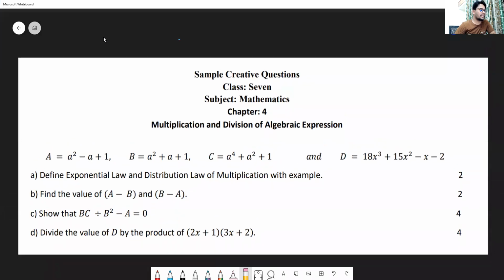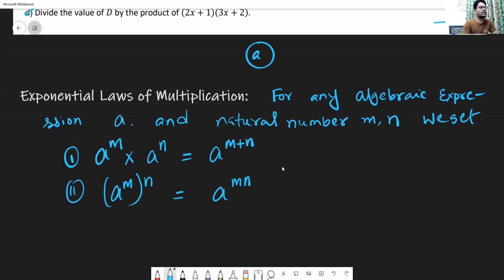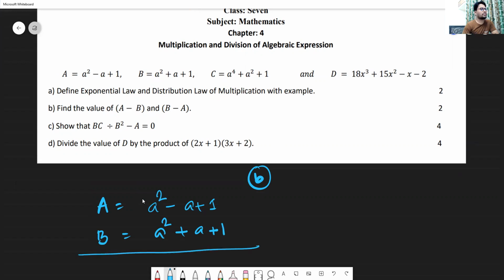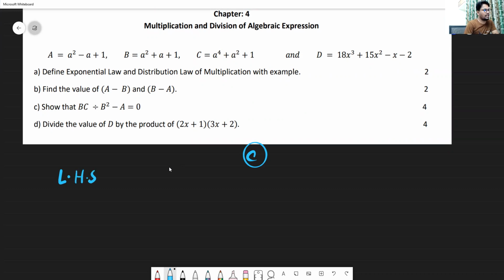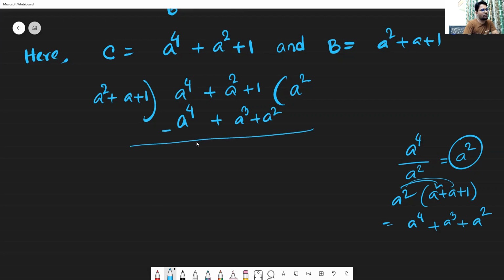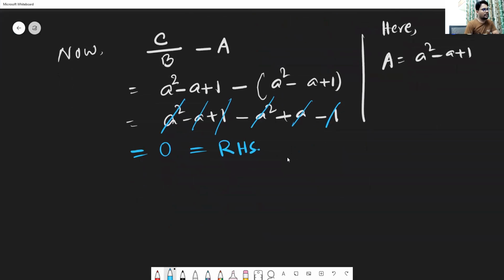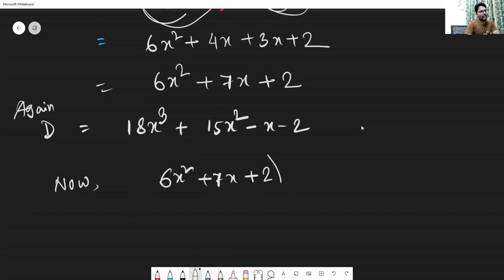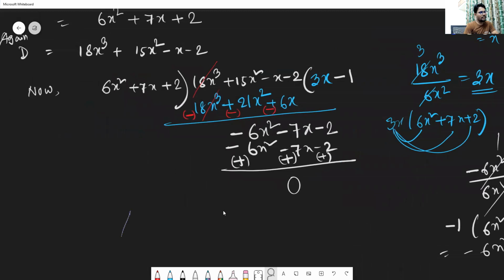New Format Sample Creative Question || Class 7 Math Chapter 4 Multiply & Divide Algebraic Expression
class 7 Math chapter 4 multiplication and division of algebraic_expression, creative questions for final term exam, class seven math new format sample created questions, ক্লাস 7 গণিত অধ্যায় 4 বীজগণিত রাশির গুণ ও ভাগ, সৃজনশীল প্রশ্ন, ক্লাস সেভেন গণিত নতুন বিন্যাস নমুনা তৈরি প্রশ্ন
My Activities:

"My Education My Future, My Knowledge My Power"